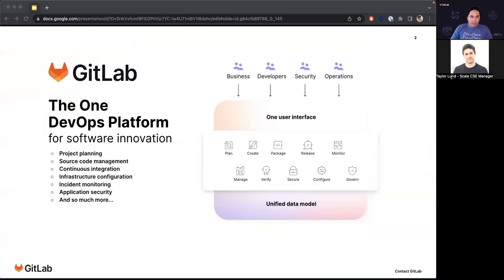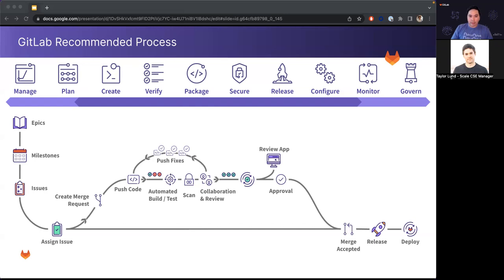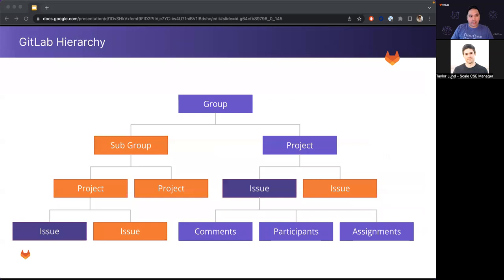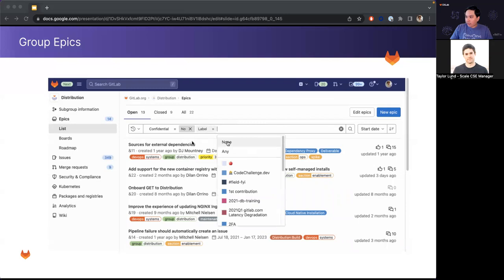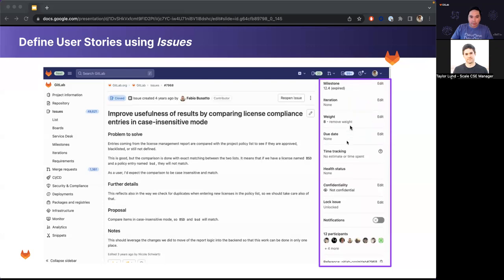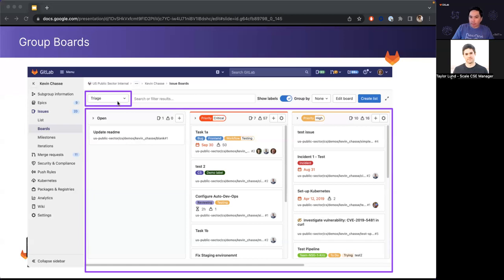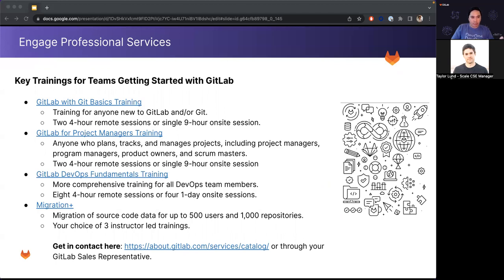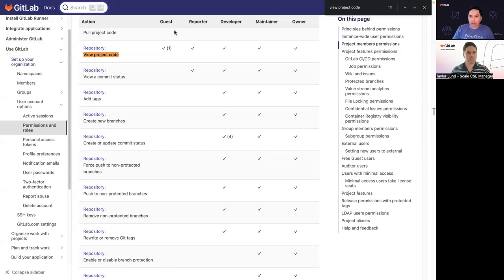Intro to GitLab Webinar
Are you new to GitLab? Watch this webinar to learn more about what GitLab is, how it benefits you, and the recommended workflow to allow you to get the most out of the platform.